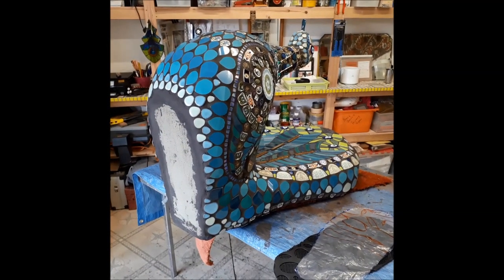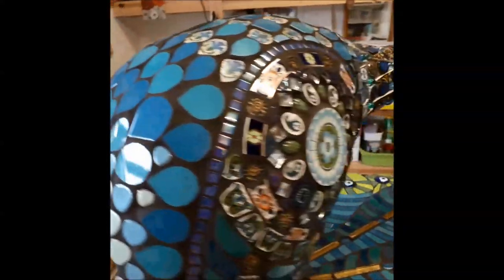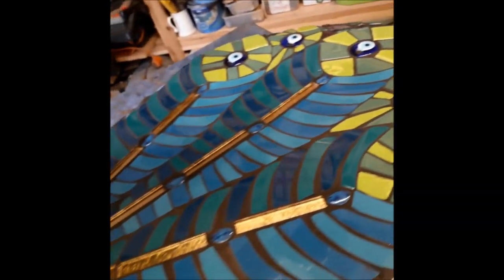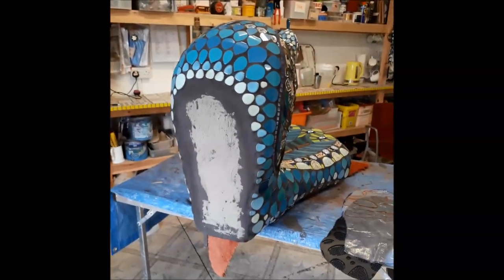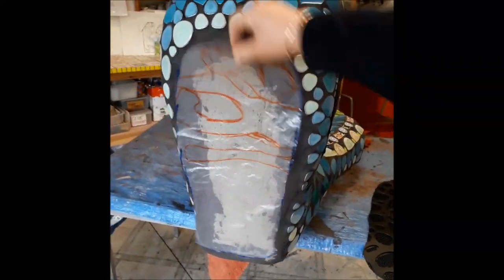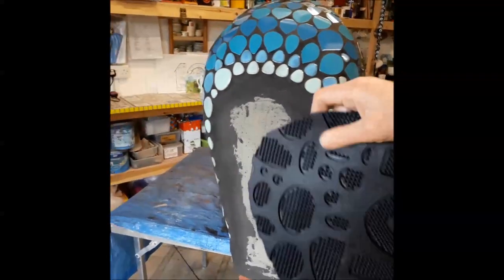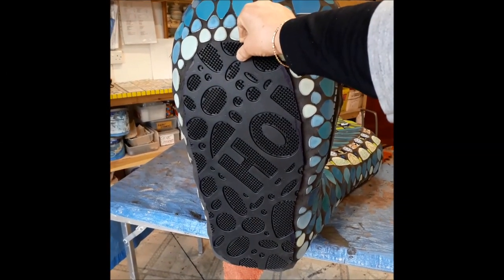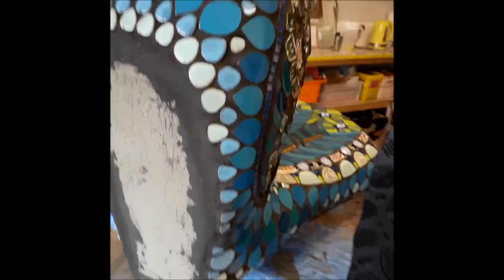Chip the Picassiette Peacock: Part 3 Giving Chip Sole Sun 23 Feb 2020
Part 3: I've come up with a solution to giving some stability to the base of this polysculpture. I have used an external rubber doormat, cut it to fit the base, and glue it. Chip the Picassiette Peacock will be sitting up on a metal table, but occasionally he will sit on the stone floor. I feel it's best to give him a good sole to feel protected !

In February 2019, I attended a 2 day Polysculpting course. I wanted to make a decorative Indian style peacock for my garden. This filmette shows the work in progress, specifically how I cut a plate.
Tools of the trade include:
Toyo TC 600 Pistol Grip Oil Cutter with Narrow Head
Vitrex 10 1500 Pro Series Heavy-Duty Tile Cutter
Mosaic Side-biter
Montolit 55W2 Mosaic and Tile Nipper
My website is: